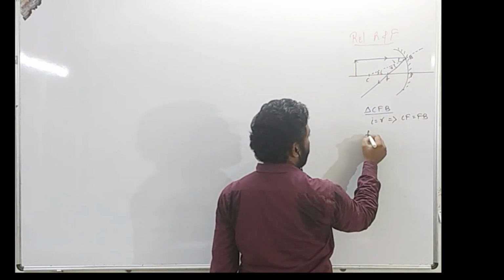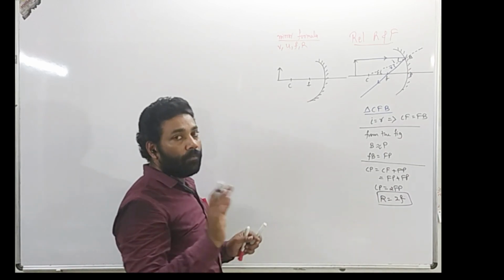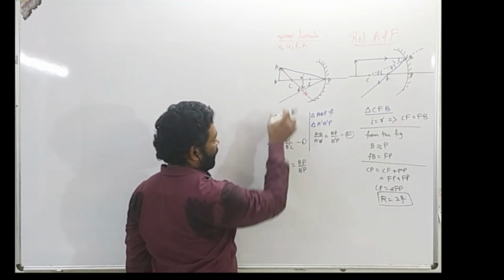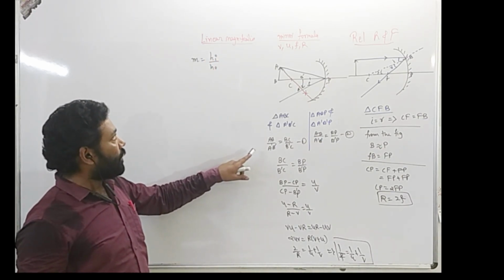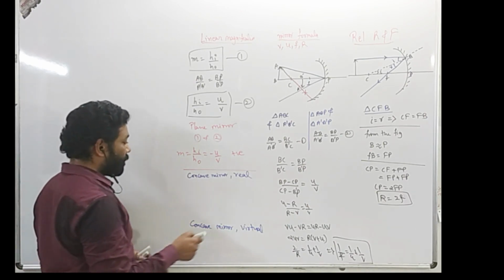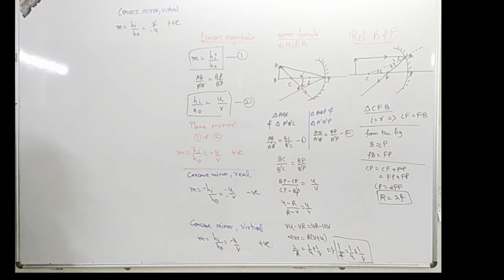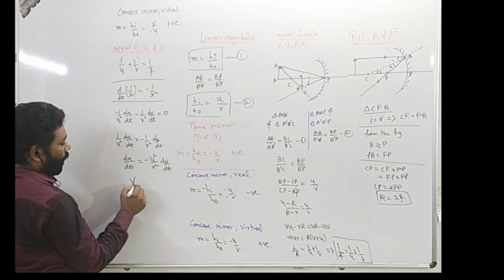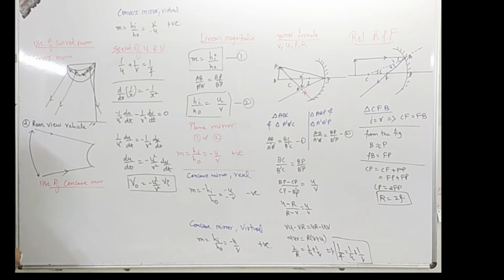STD 12 | PHYSICS | RAY OPTICS 2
relation between R and F , mirror formula , linear magnification , uses of curved mirror